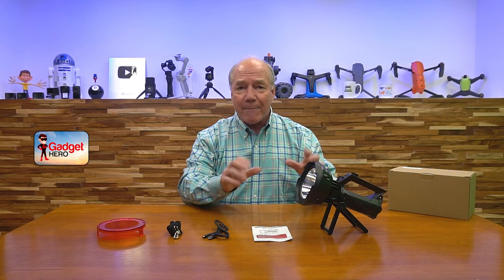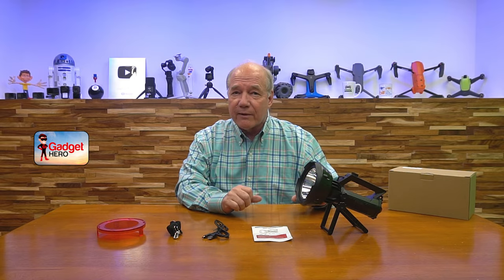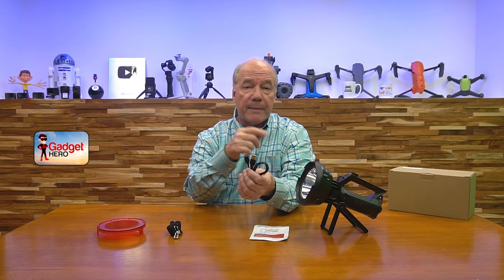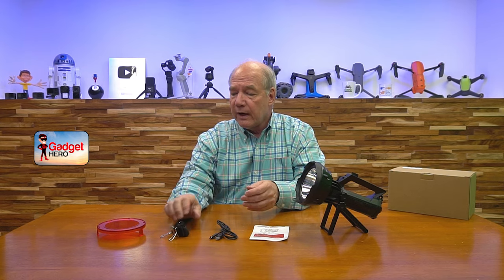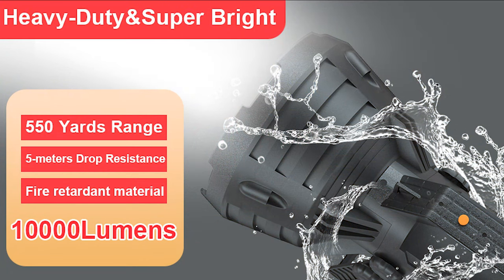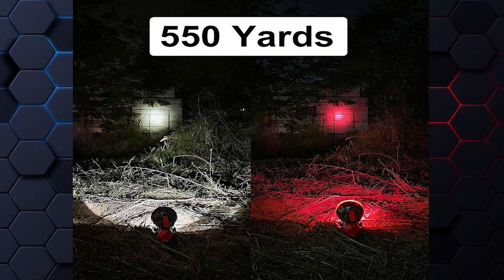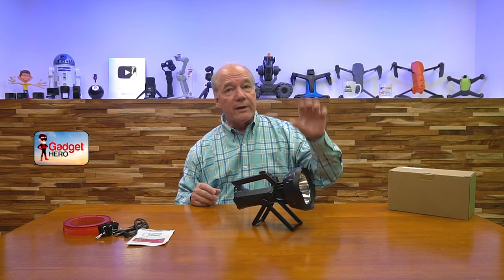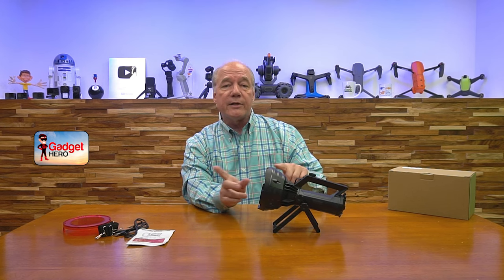Buysight Cree Spotlight Review - Perfect for Any Outdoor Adventure!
BUYSIGHT Cree Spotlight

This waterproof, rechargeable spotlight from BUYSIGHT features a wide range of features that make it a great choice for all of your outdoor activities. It features a CREE LED for 10,000 lumens of light for close to 500 yards of brightness. It includes a red filter for the lens and can also be used as a power bank for charging your phone.